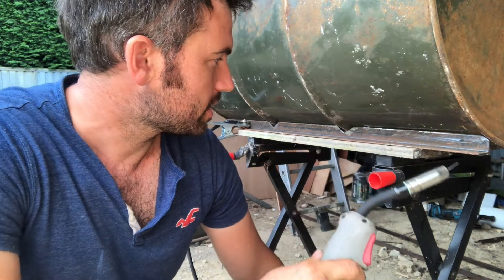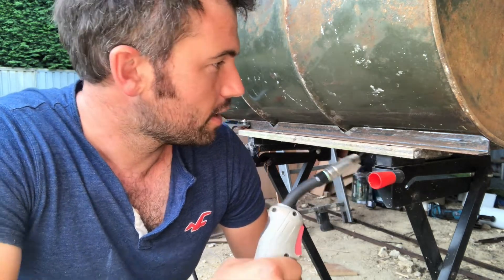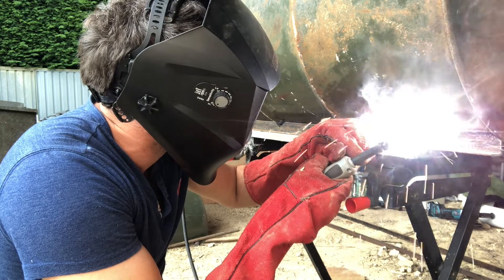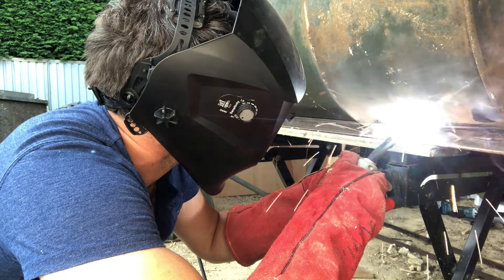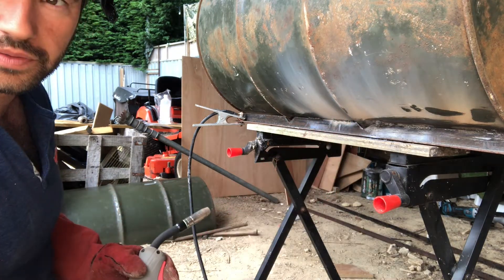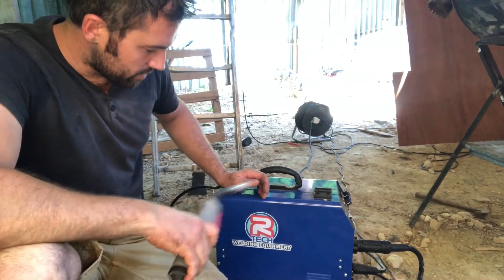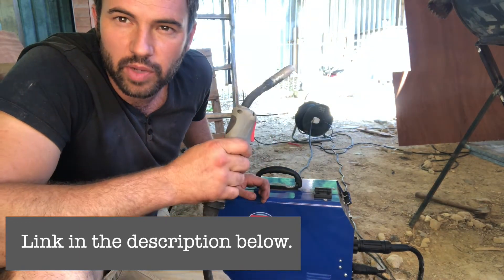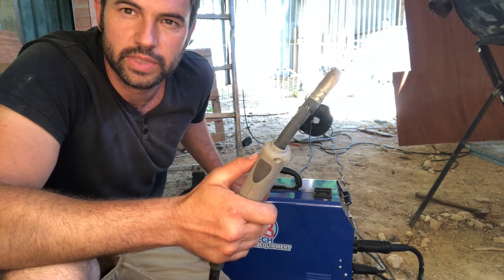CAN YOU WELD USING SOLAR POWER? Using OFF GRID SOLAR POWER SYSTEM for MIG WELDING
R Tech MIG Welder
Welding cable

We live completely off-grid and have recently installed a DIY solar power system. This week I have been putting our solar set up to the test by using it to power our MIG welder.

If you have any questions or comments, please put them in the comments section below and we will get back to you.